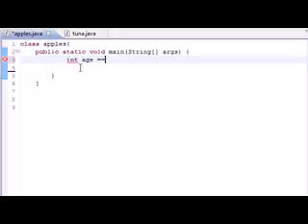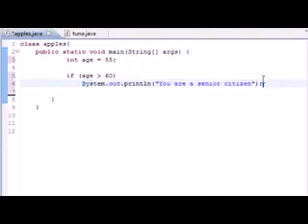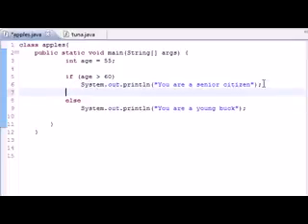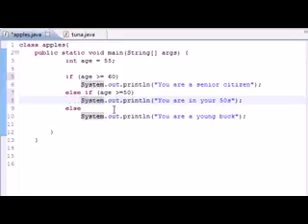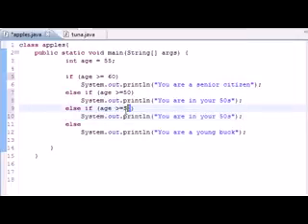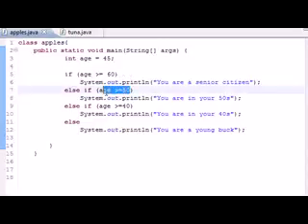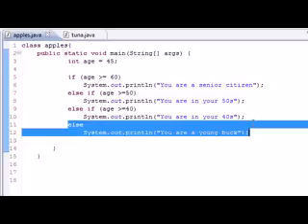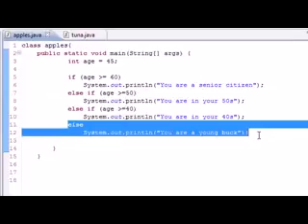Java Programming Tutorial 19